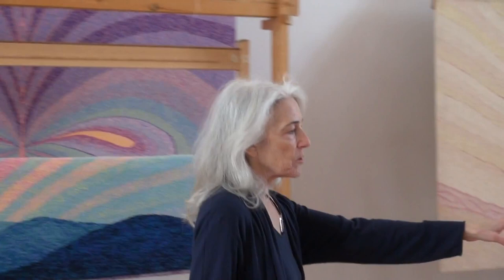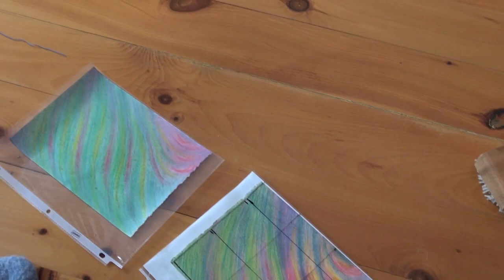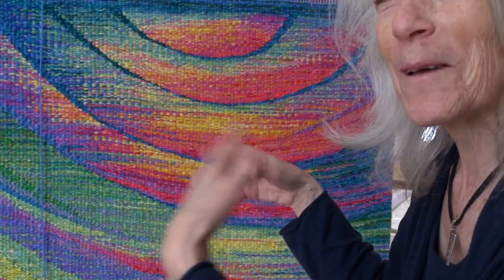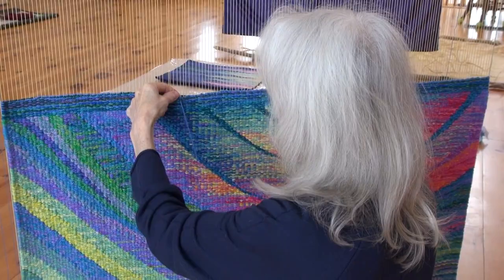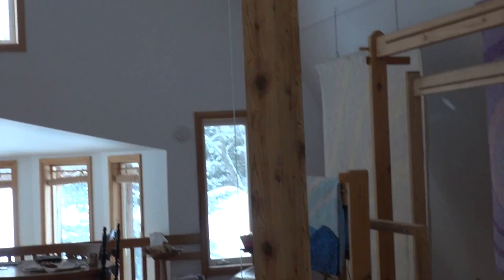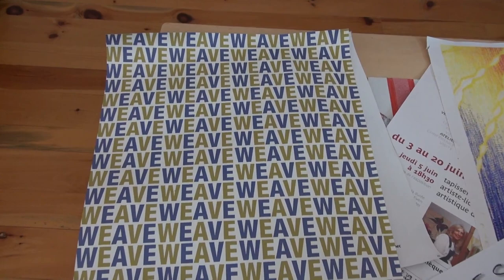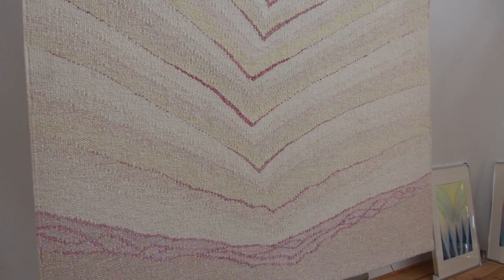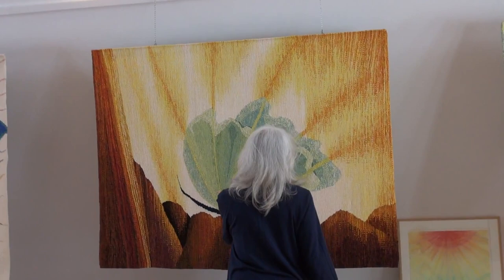Thoma Ewen Tapestry Artist 1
Liana Voia - videographer/interviewer